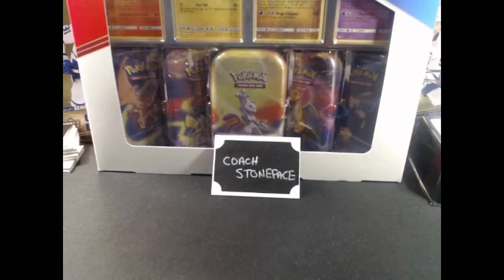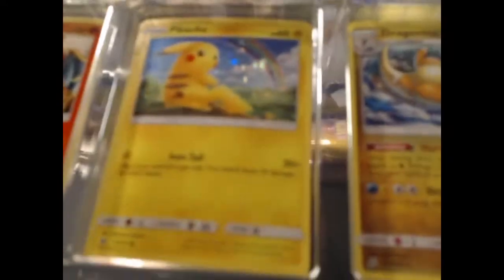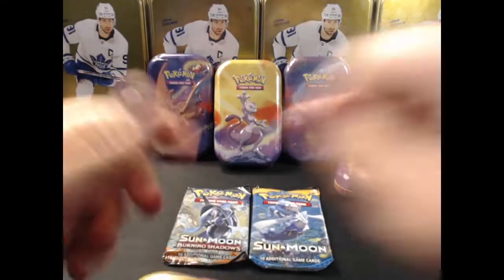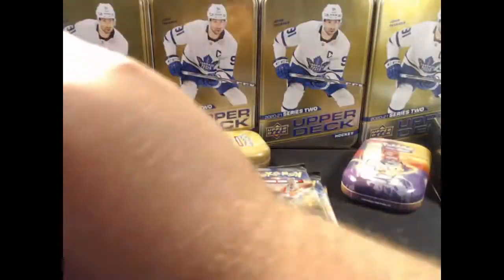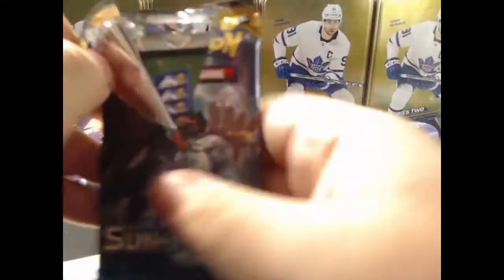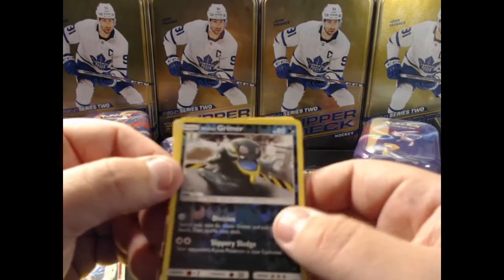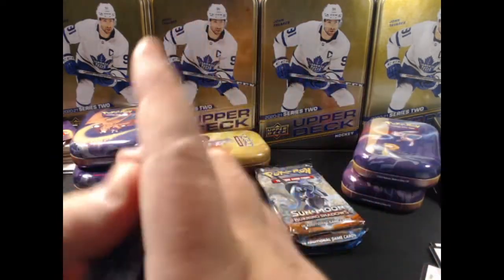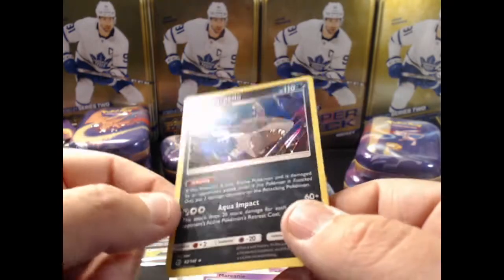5 Pokemon Mini Tins